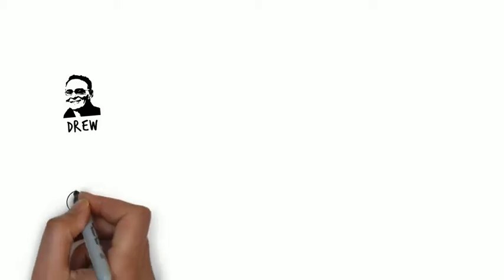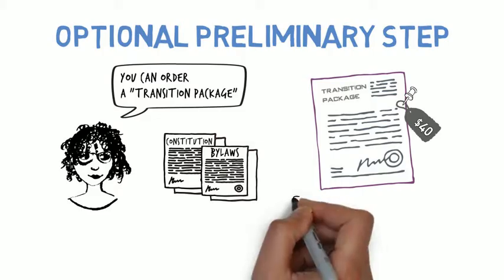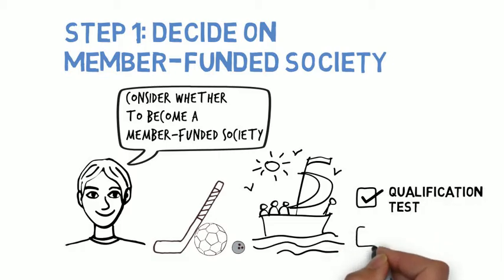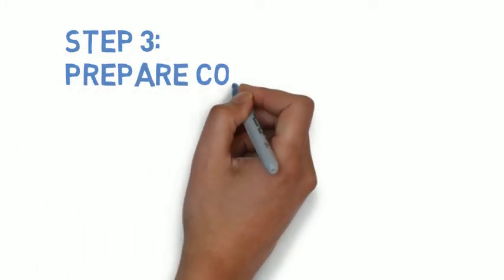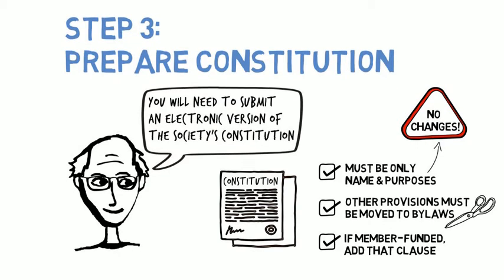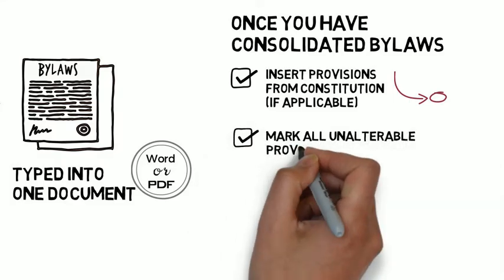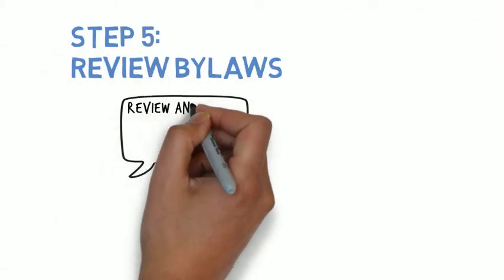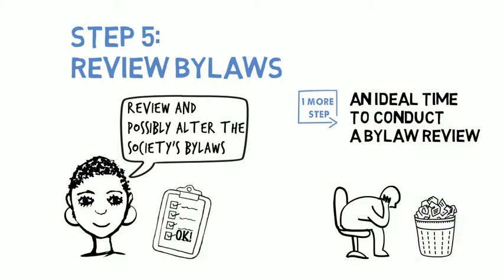Preparing for transition under BC's new Societies Act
All non-profit societies in British Columbia must "transition" under the new Societies Act. This video walks through the steps of getting ready to file the transition application.